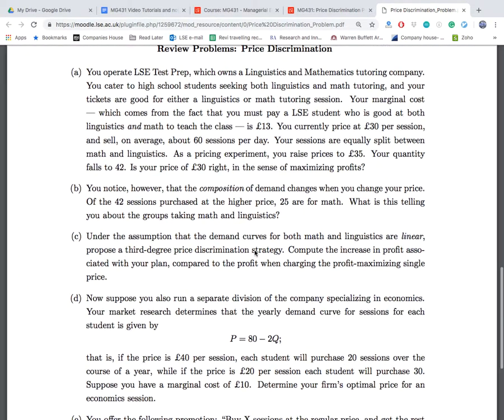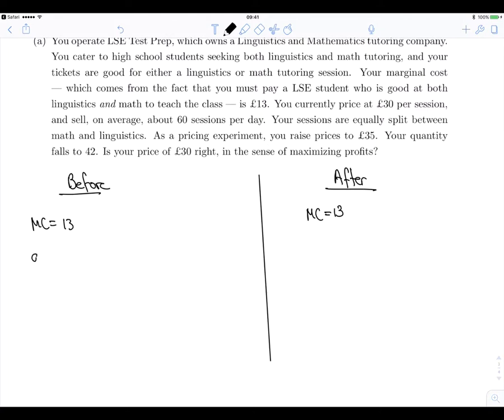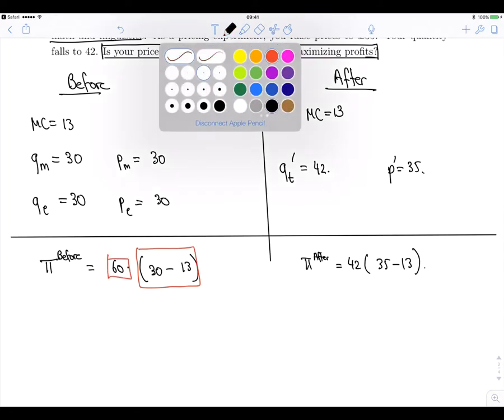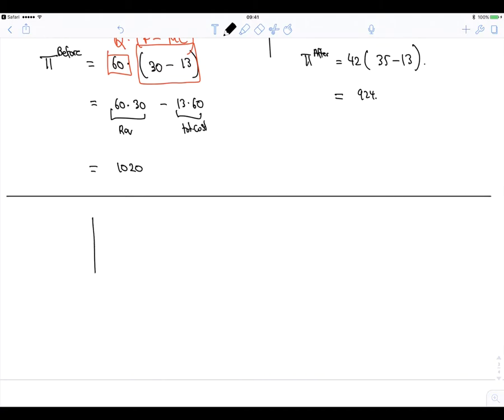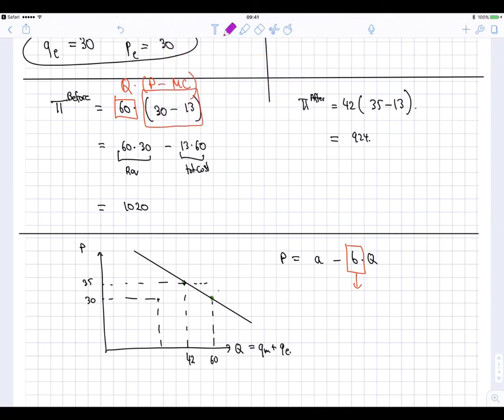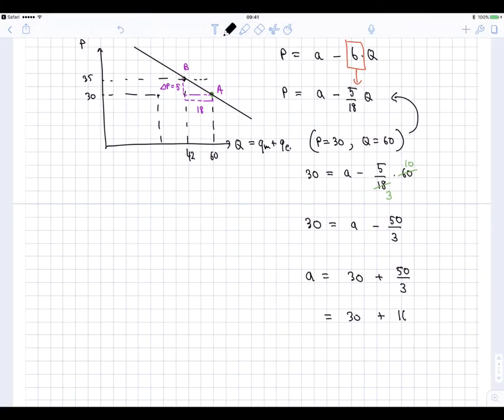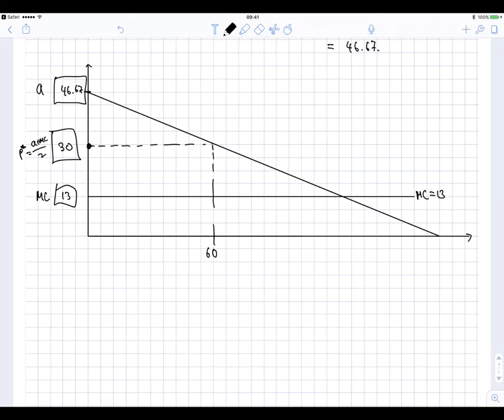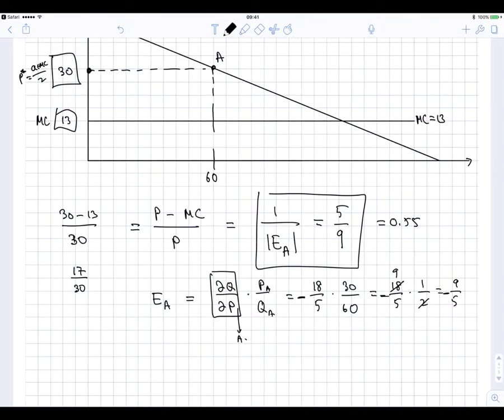MG431 Price Discrimination Problem part a